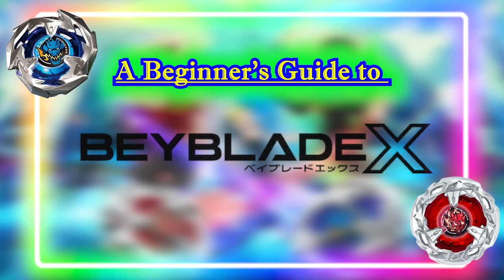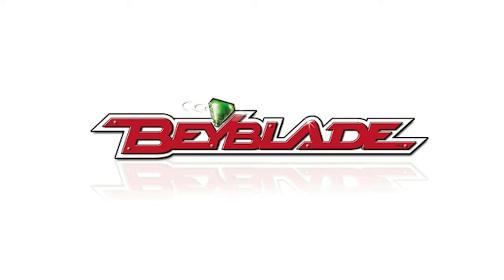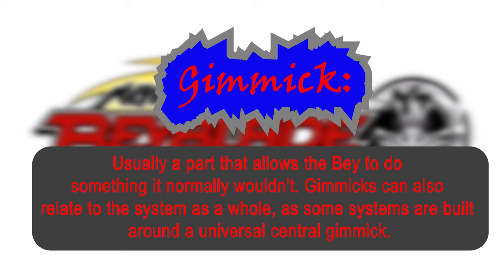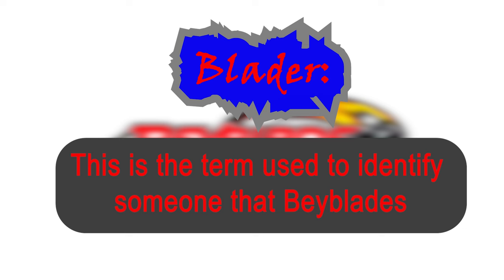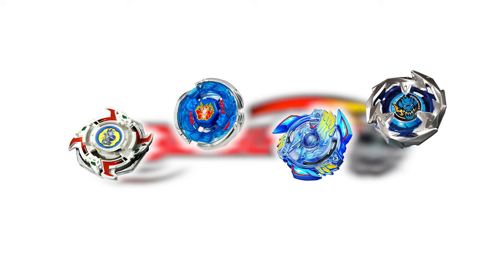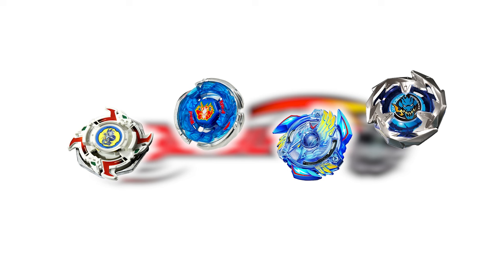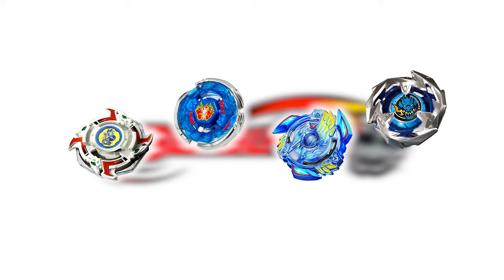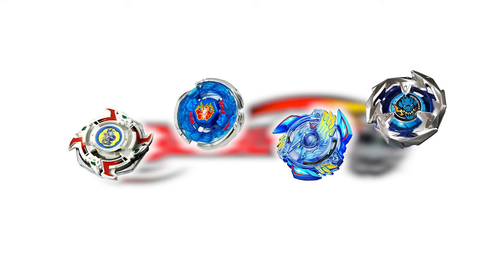A Beginner's Guide to Beyblade X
Beyblade X has been out for a few months now, and with this new generation getting more and more popular, more and more people are taking notice, I thought it would be good if there was a guide for beginners online, but there kind of isn't. Not as in depth as I felt like it needed to be. So I thought now would be the perfect time to make an in depth guide that explains everything people need to know before getting into Beyblade X! So for all of you newcomers, or people returning to Beyblade after a long time, or people just curious about the hobby, or those of you that are just looking into collection and not battling, or those wishing to gift others Beyblade X beys, or even parents and kids looking to see how to make sense of everything, this is for all of you! Welcome to a Beginner's Guide to Beyblade X, where everything you need to know about understanding the world of Beyblade X is laid out in depth!

And with Hasbro announcing that they will be releasing the new generation internationally next year, I also thought it would be best to make a guide unlike other guides I seen before. so you can all be ahead of the international release!

Below are the links I talk about in this video.

SAFE PLACES TO BY TAKARA TOMY BEYBLADES ONLINE AT A CHEAPER PRICE